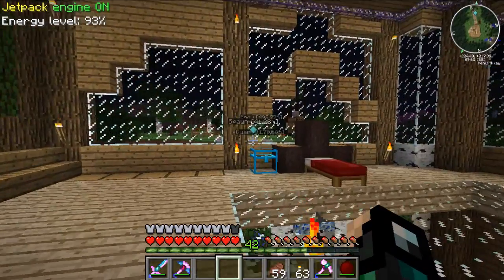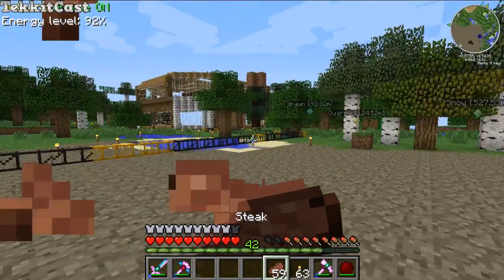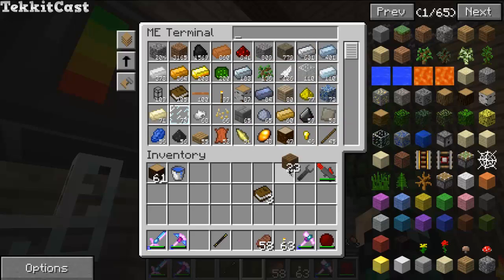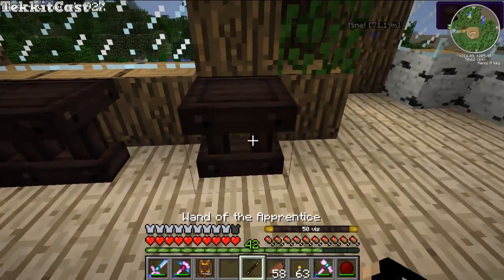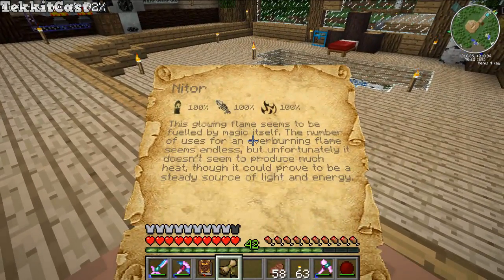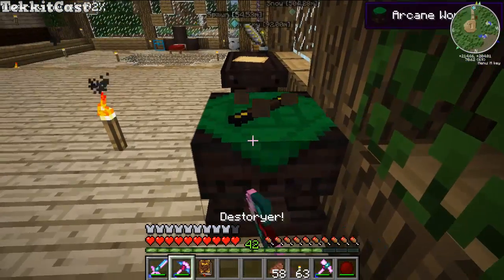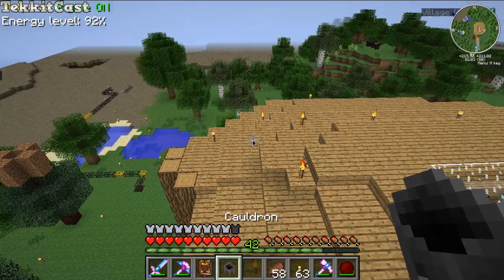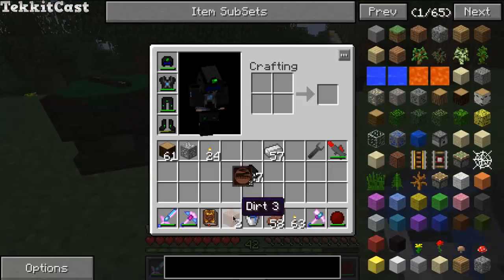MineCraft Modded #21 | Starting Thumcraft | Season 5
Hey guys and where back for another episode of the modded letsplay so today we start 2 use Thumcraft :) this mod is a very advanced mod. :D

Extra
TekkiitCast is a youtube channel where i do vids of games. I am starting my own small youtube channel and i am growing so thanks for all the support ppl. I am still looking for a intro maker so can annyone help me ?.
Ftb + Direwolf20 it is a mod pack that mods are approved by the mod owners and they are really compatable so like the mods in the mod pack are just AWeSoMe!